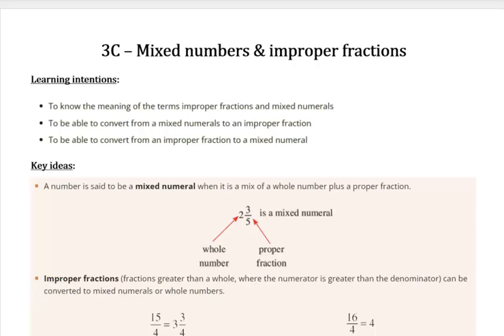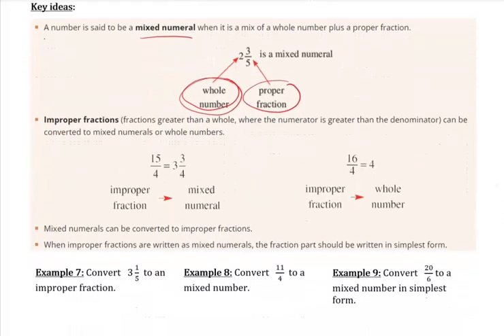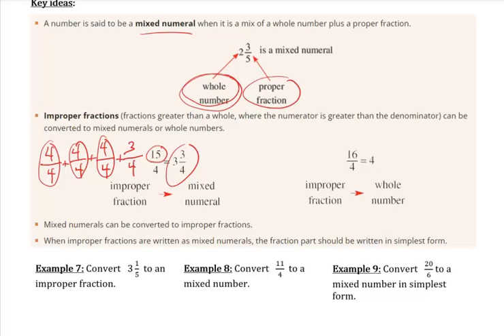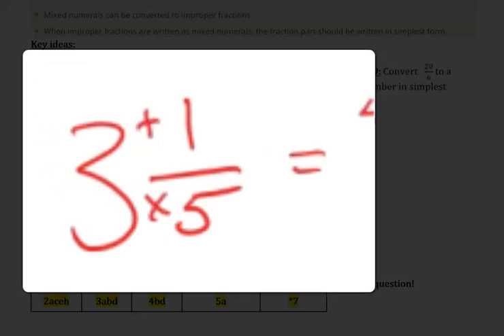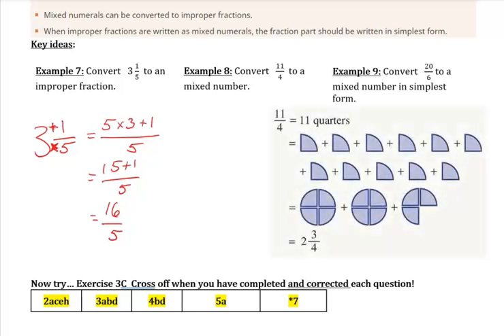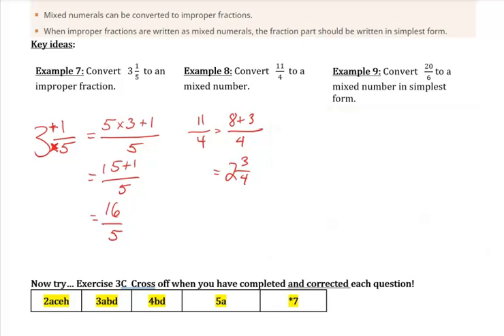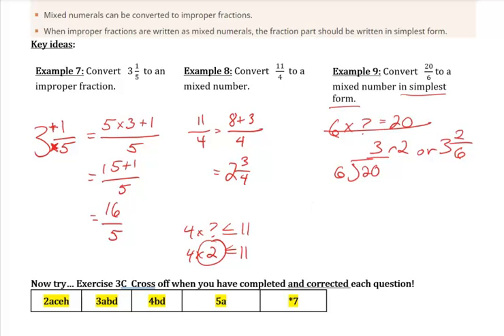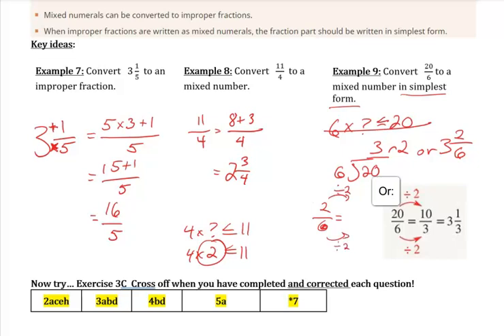Year 7 3C – Mixed numbers & improper fractions